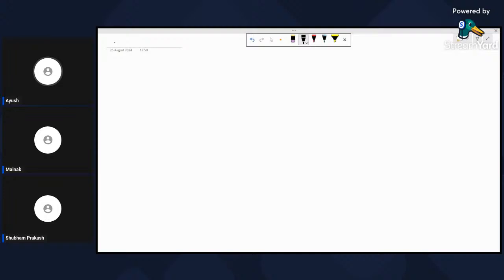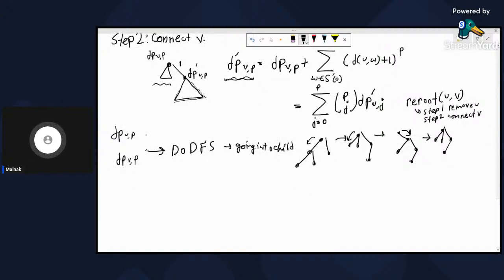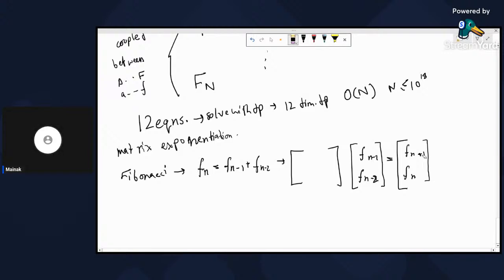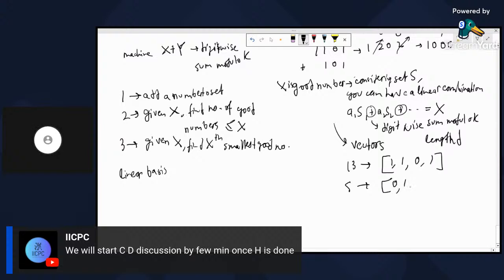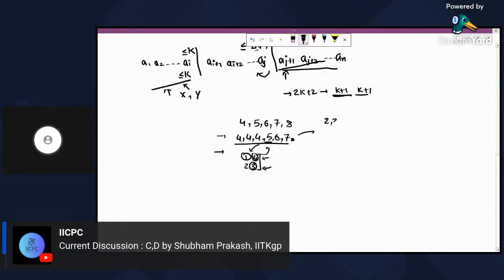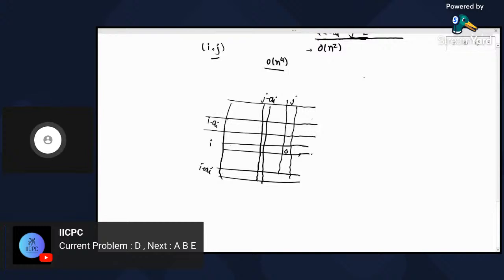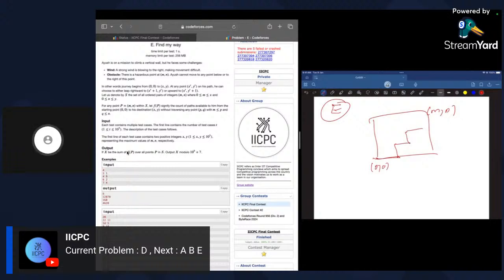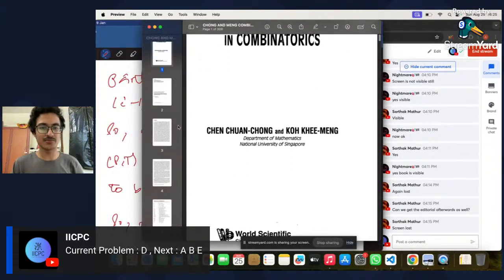IICPC Final Contest Discussion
As an initiative to help spread the love for competitive programming we started a free summer camp earlier this year. The camp has been really fun as a way to bid farewell to this camp, we would be hosting the last and final contest of this camp.
Contest Date: August 24, 20:05 IST (GMT +5.5)
Duration: 3 Hours
Number of Problems: 7
A huge thanks to the people who contributed to this contest:
Problem Setters : satyam343, Ayush, Newtech66, PROELECTRO444, Scyther_07, harshith_04, mhtkrag
Testers : Queue, abhijain565aj, Abhi8803, sai-17, AnantLunia, covert_insurgent
Thanks to Ayush (IIT Madras) and Aditya (IIT Delhi) for organizing and managing the entire camp alongside me and bringing it to where it is today. It would have not been what it is today without them.
Last but not the least, thanks to MikeMirzayanov for giving fellow programmers like us this platform (Codeforces) to improve our problem solving skills.

We look forward to your participation! All the best and have a great day ahead.
Lectures (YouTube): IICPC YouTube

Instagram Handle (for updates): @iicpc.india